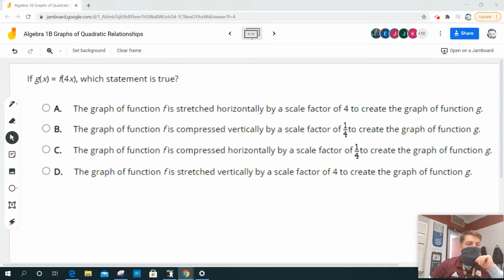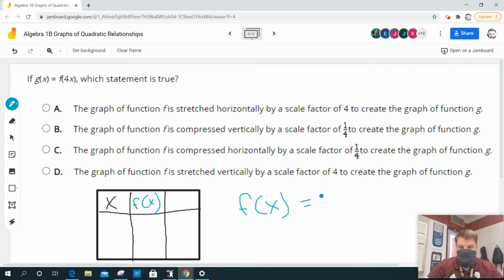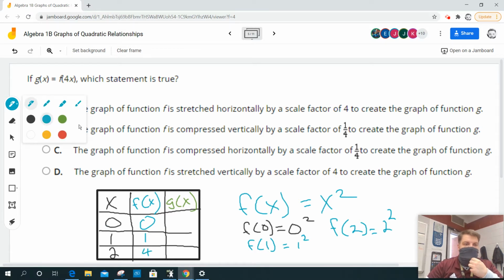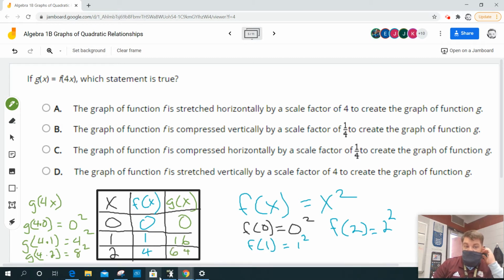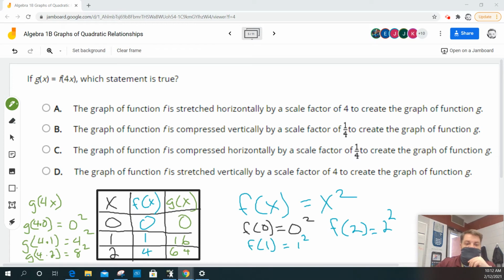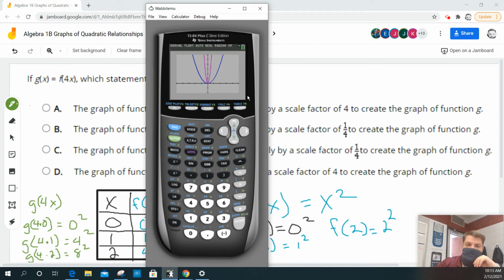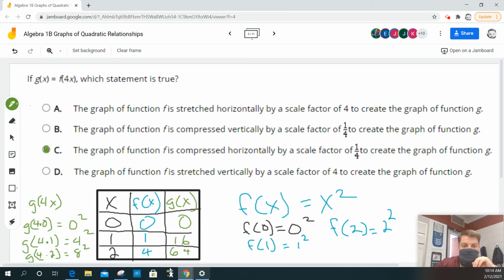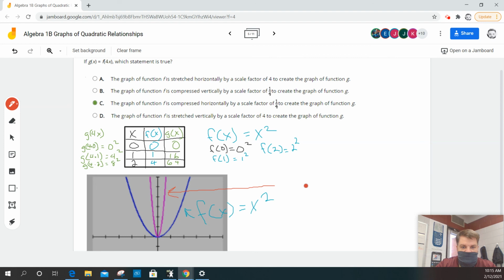Algebra 1B Graphs of Quadratic Relationships Example 5